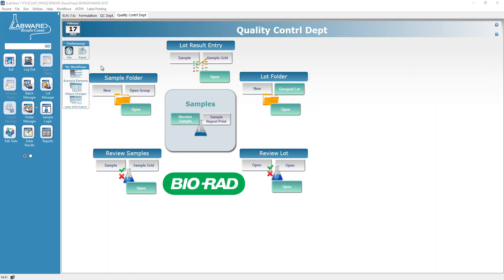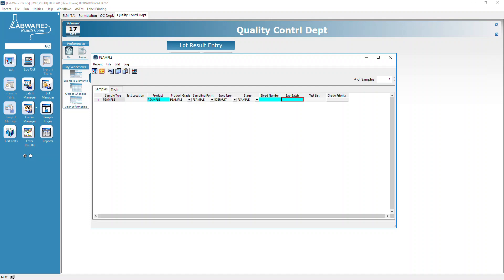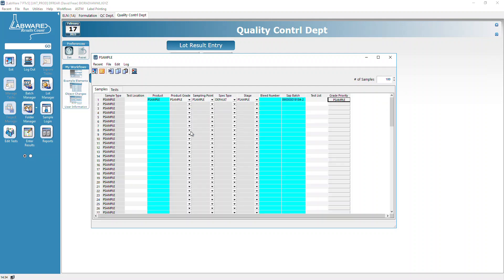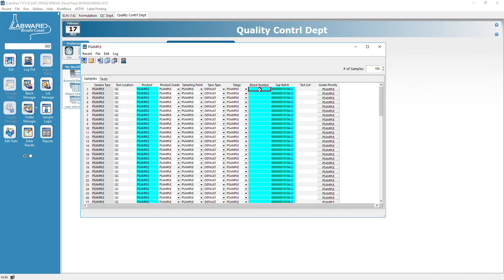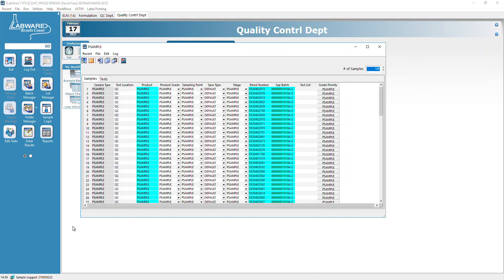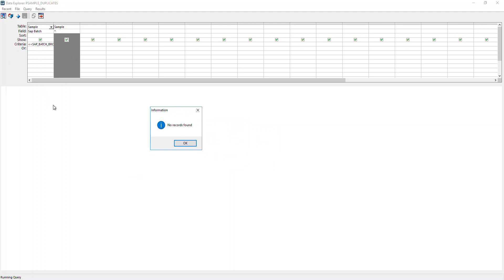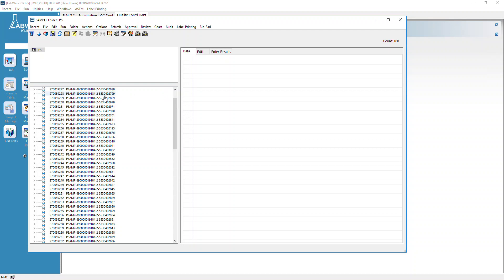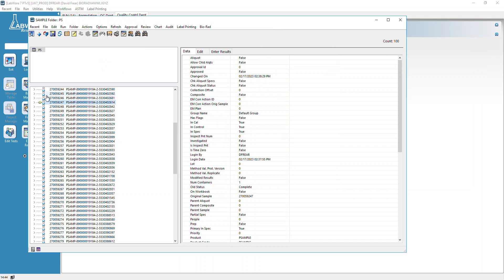PSAMPLES in LabWare LIMS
Part 1 logging PSAMPLES
Note: forgot to show that proper tests were logged for the sample type.